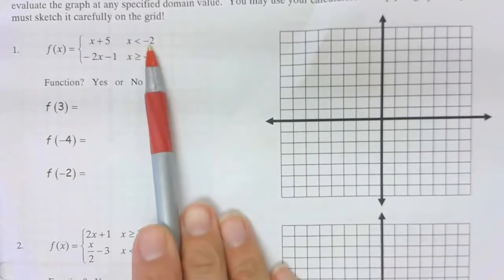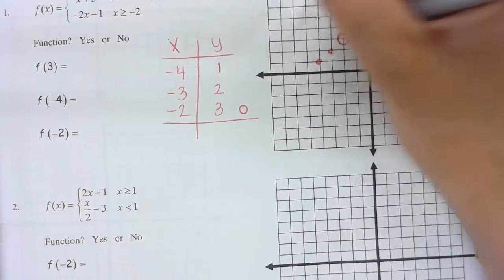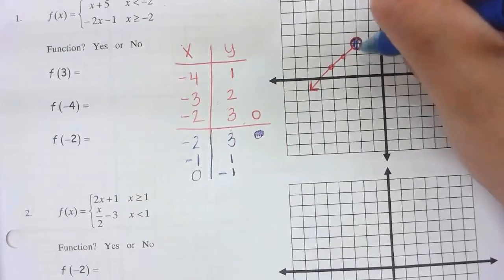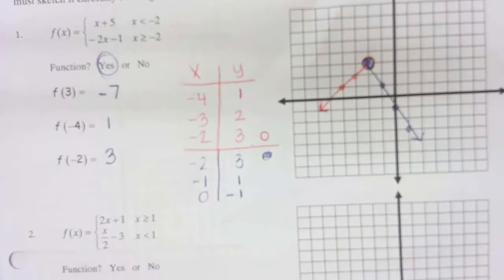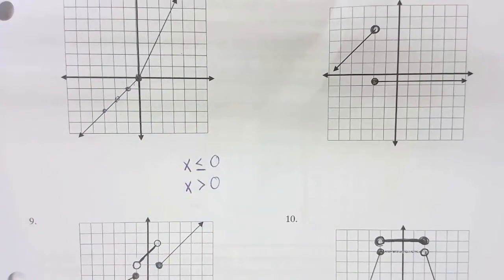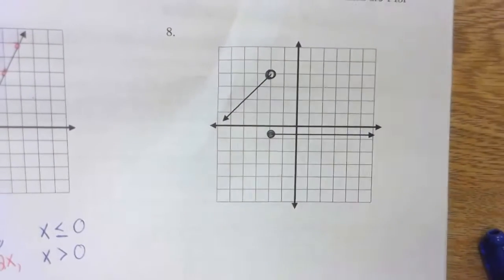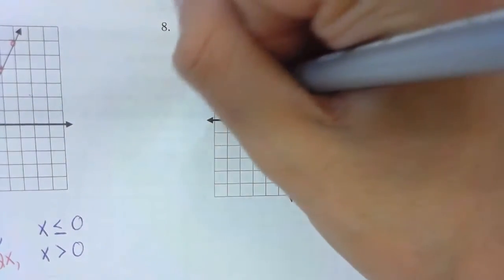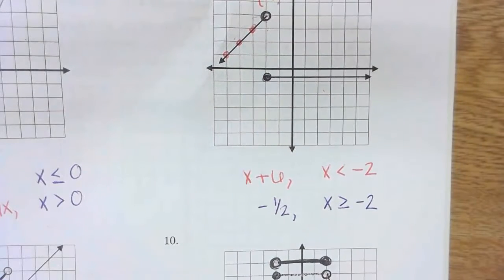2-6 Piecewise Functions Review Day 3